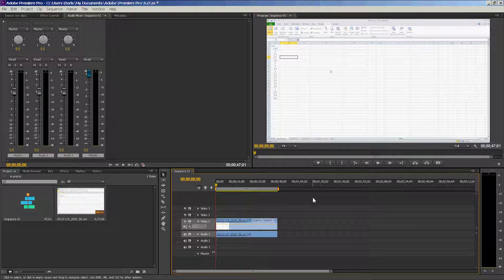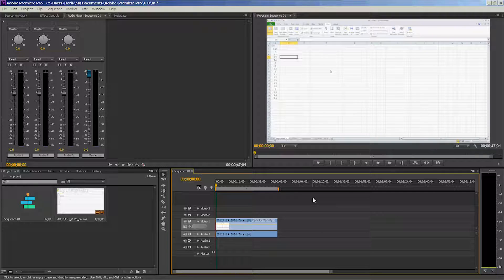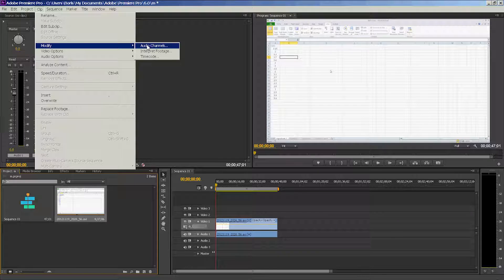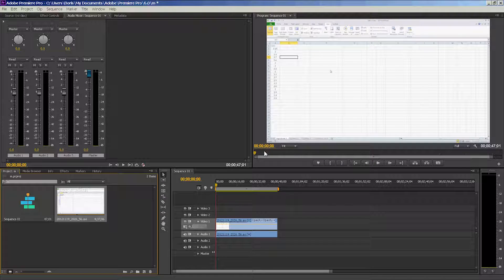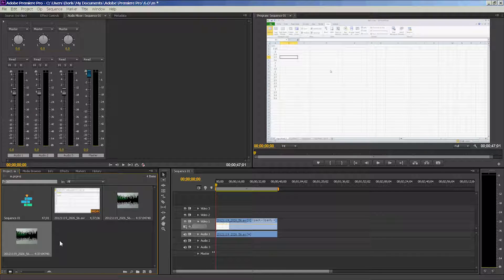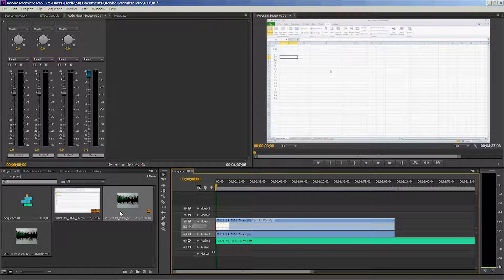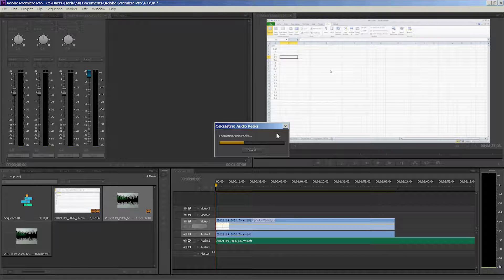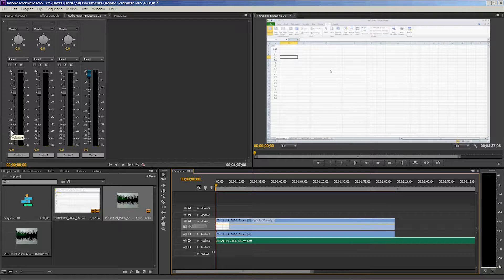Mono to Stereo Audio P.1 - A Premiere Pro Tutorial (Long Version)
This is the long version of how you can convert mono audio (coming out of just one speaker) to stereo. Check out the new, short and efficient version of how to do this

Full screen, 720/1080p for best viewing.

Steps:

1. Import clip
2. Go to Project files in the bottom left corner
3. Select clip
4. On the Toolbar, select "Clips"
5. Go to "Modify" then "Audio Channels"
6. In Audio Channels, change Preset to "Mono"
7. Select clip in Projects again and again, go to Clips in the toolbar!
8. Select "Audio Options" and then "Breakout to Mono"
9. You'll now have two audio tracks in the Projects, Left and Right.
10. What side do you hear volume on from the original clip? Left or right? Select that side and put it into Audio Layer 2.
11. Right click your second mono audio layer, select "Audio Gain" and type "+10" to boost that layer by 10 Db.
12. You're Done! Audio is now coming from both L/R channels and they are both equalized!.

Note - If audio peaks are too loud or pronounced, go to the master audio mixer in Audio Mixer: Sequence Editor at the top left of your screen in Premiere Pro and lower the master volume by about 2-4 Db.

If you have any questions or comments don't hesitate to let us know!